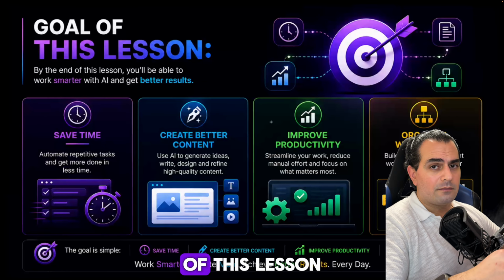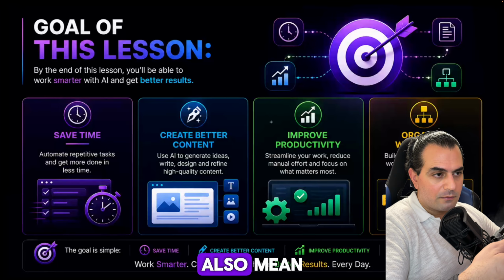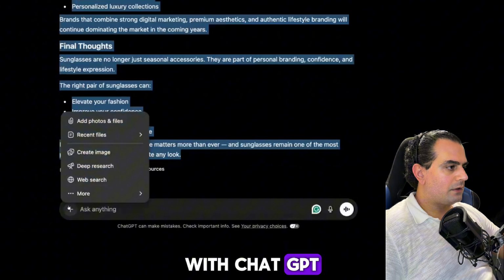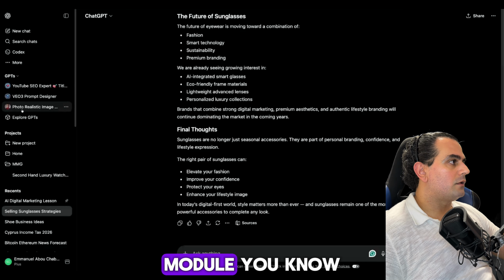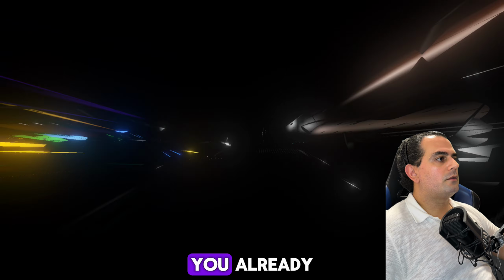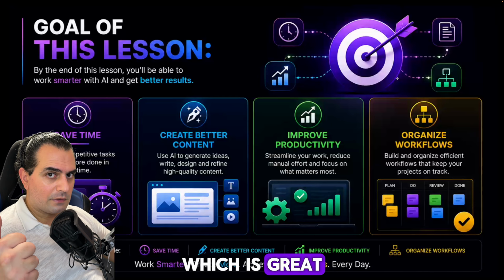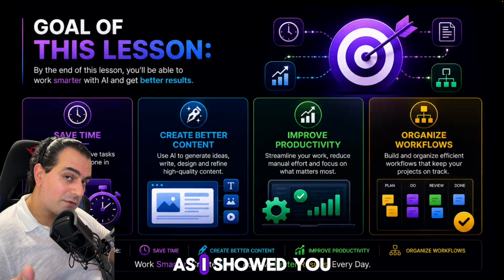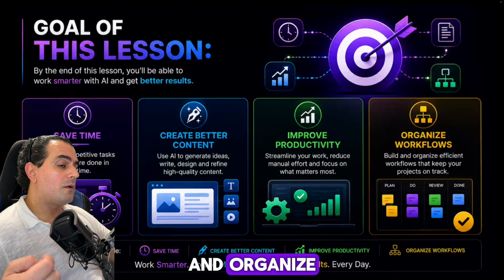Chapter 1 Is UP! AI & Digital Marketing Course for Beginners + Intermediates | Early Bird Discount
Chapter 1 of the AI and Digital Marketing for Beginners and Intermediates course is officially live!

In this first chapter, you’ll learn how to start using AI the smart way for digital marketing, content creation, research, prompts, and productivity. We cover why AI can save you time, but also why you should never blindly trust the first answer it gives you. In the lesson, we break down the importance of checking accuracy, using live research, adding your own voice, and giving AI small focused prompts instead of overloaded instructions.

This course is perfect for beginners who want to understand AI tools and intermediate marketers who want better outputs, stronger content, and smarter workflows.

Chapter 1 is now available with an Early Bird Discount!

Get started today and learn how to use AI to improve your digital marketing, content, SEO, social media, email marketing, and online business strategy.